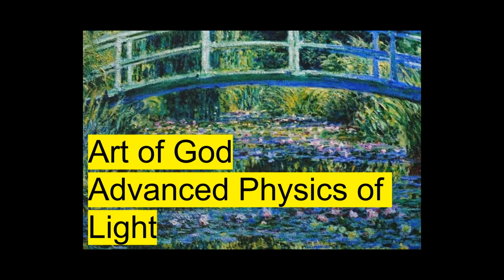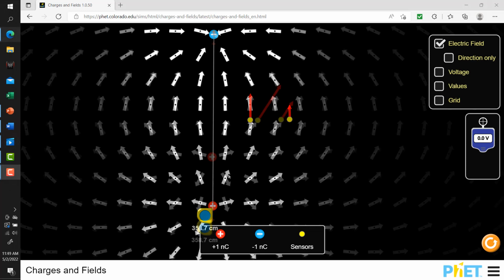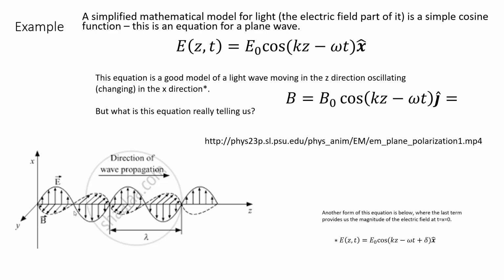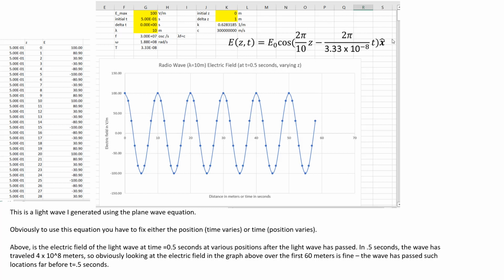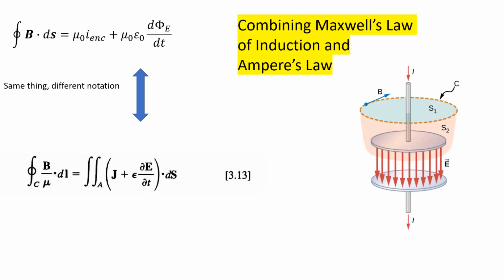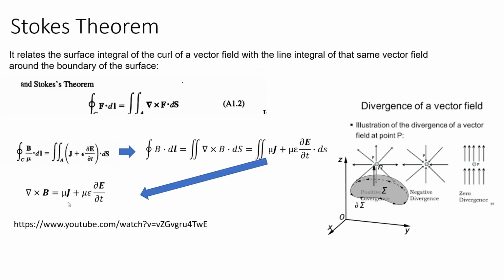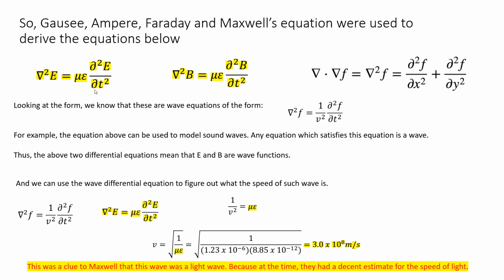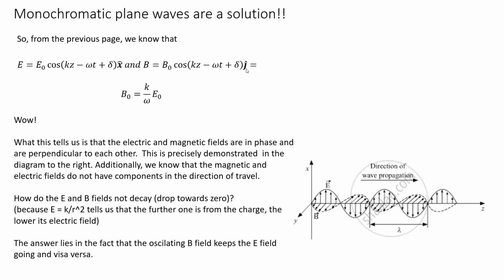what is light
Description of the wave nature of light and how Maxwell using existing experimental results engineered the mathematical model of electromagnetic waves and the realization that light is an electromagnetic wave